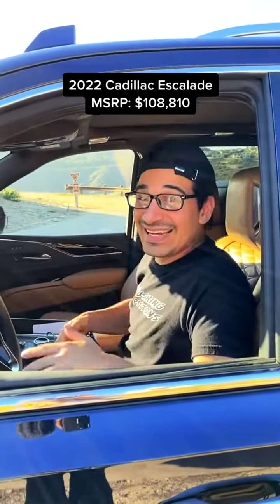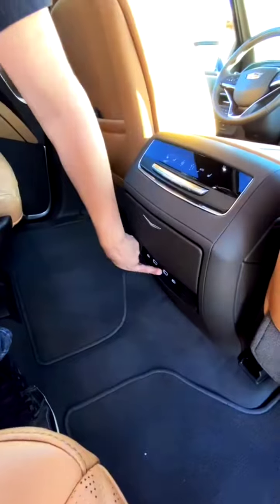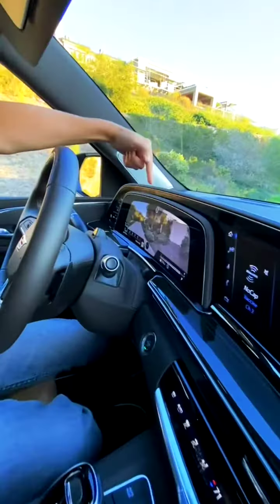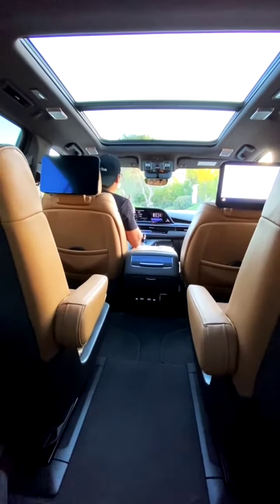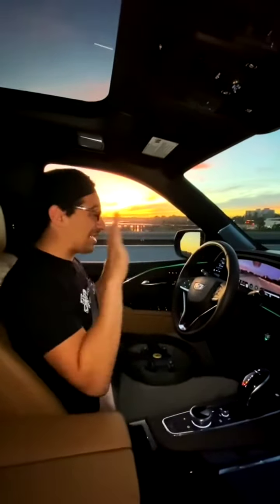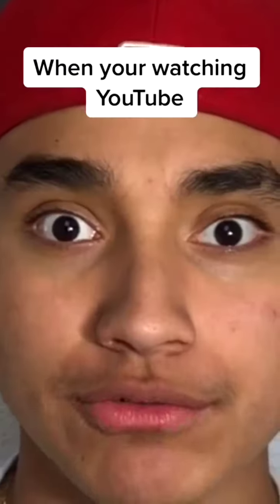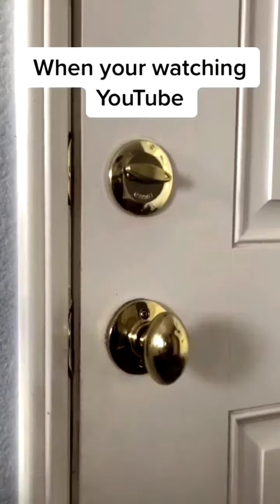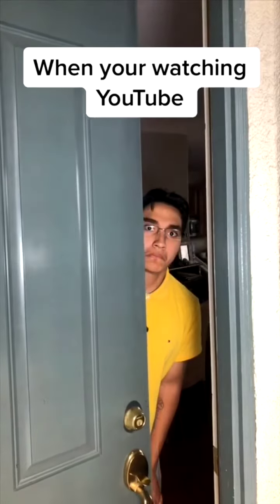2022 Cadillac Escalade MSRP: $108,810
It's crazy seeing something this big drive hands free